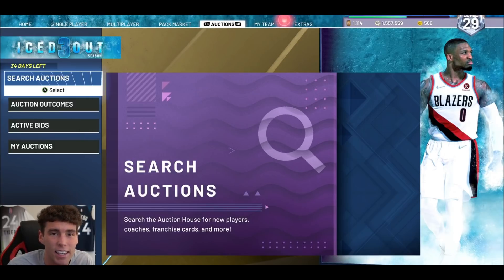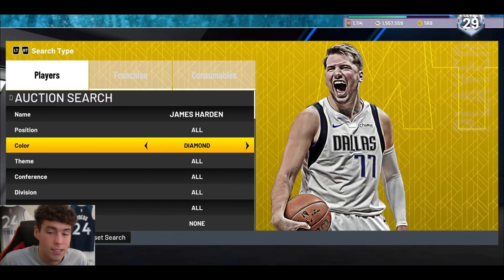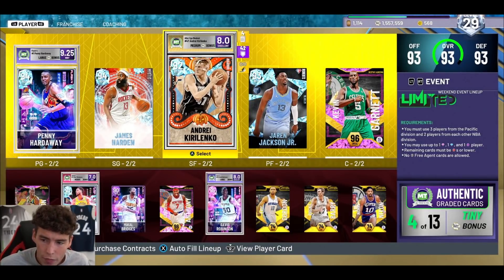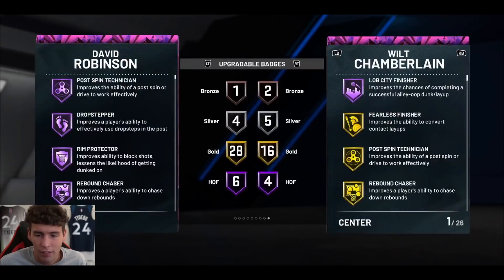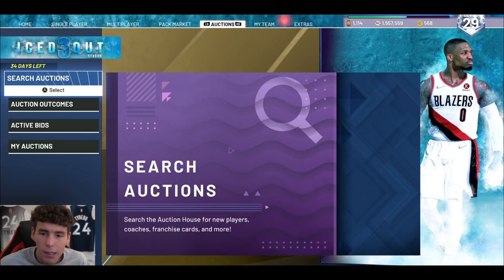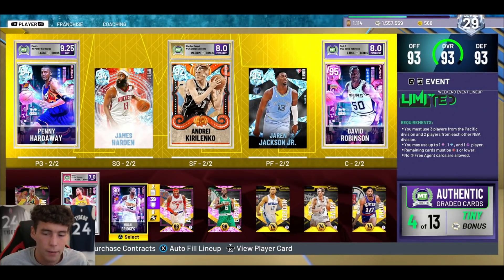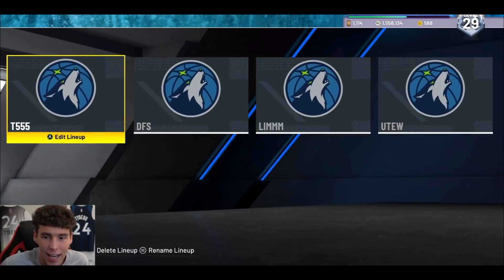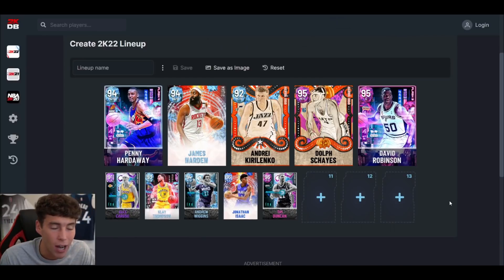1 MILLION MT SQUAD BUILDER! ONE OF THE BEST LINEUPS YOU CAN MAKE IN NBA 2K22 MyTEAM!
1 MILLION MT SQUAD BUILDER! ONE OF THE BEST LINEUPS YOU CAN MAKE IN NBA 2K22 MyTEAM!

With so many great GOAT, Invincible, dark matter, galaxy opal, pink diamond, diamond, amethyst and ruby players released in NBA 2K22 MyTeam, I put together the best squad for one million MT in NBA 2K22 MyTeam. These include budget cards, god squad cards, token reward cards and other reward players as well. This is the lineup I would compete with if I was to make a 1 million MT god squad. I hope this helps your no money spent squad, budget squad or god squad.

DBG, HTB, YBC, MosBallin, ImJustIsaac, Shake4ndBake, Troydan, JayCanada, Denverstruck, CarlosStory, CashNasty, tjayerrday, Bio2k, JD Crossover, LogicLookss